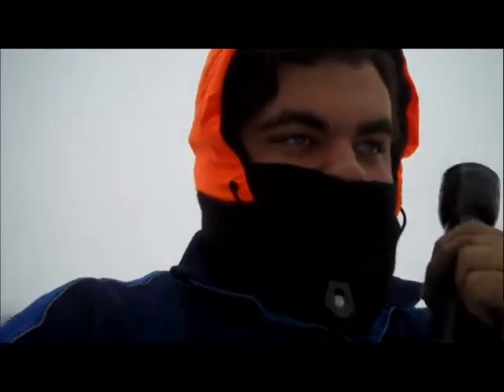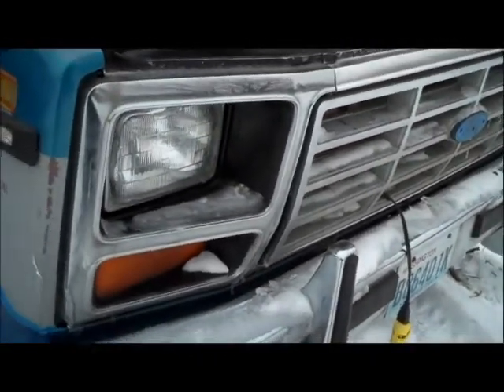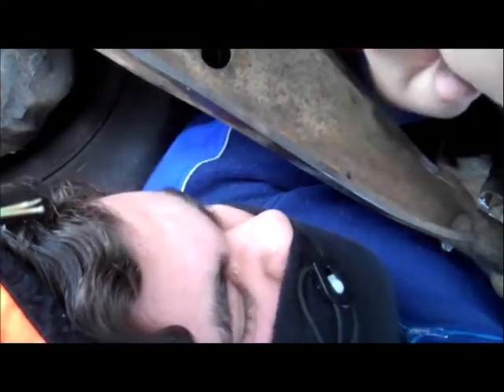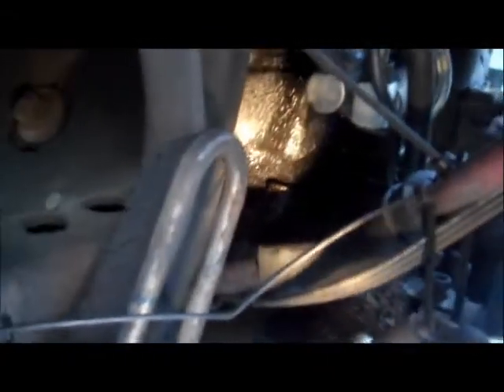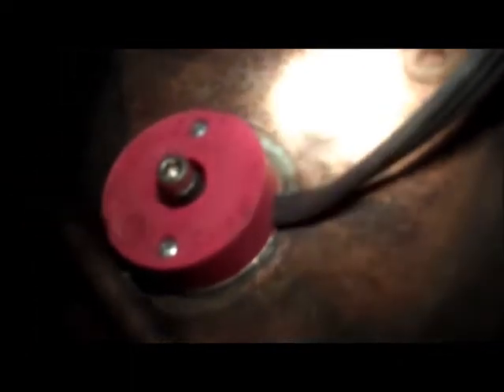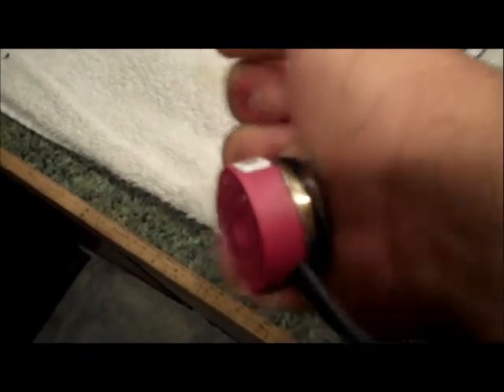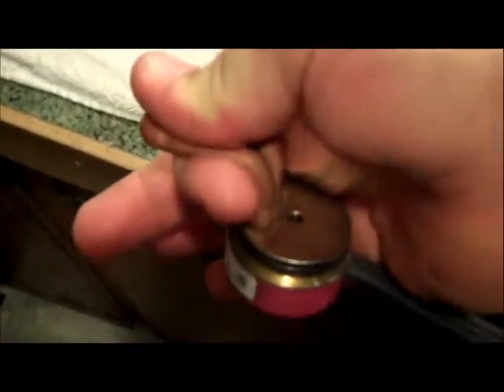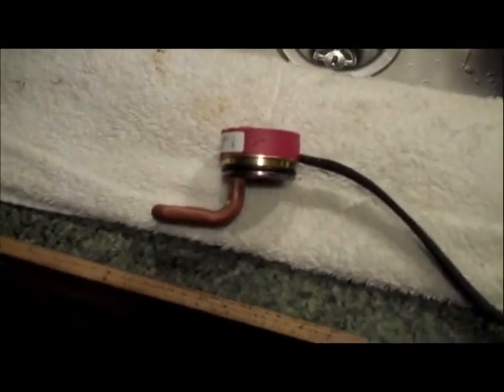Removing the block heater... again. Ford 6.9 diesel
Taking out the starter and block heater agian! its for sure the heater, doesnt work now. Its the reason we are having hard starts.